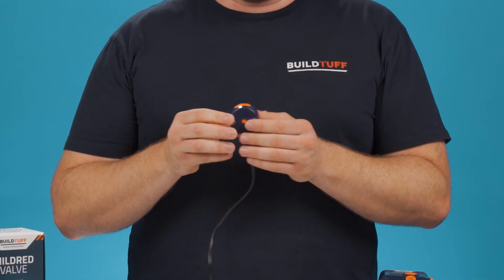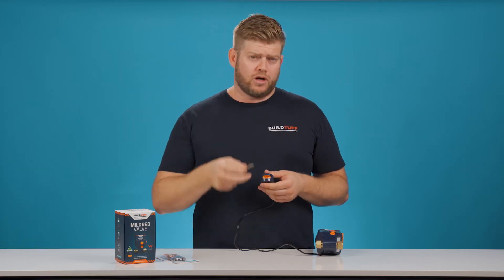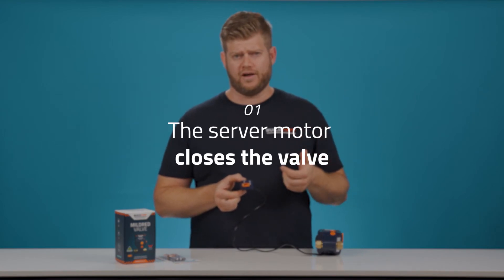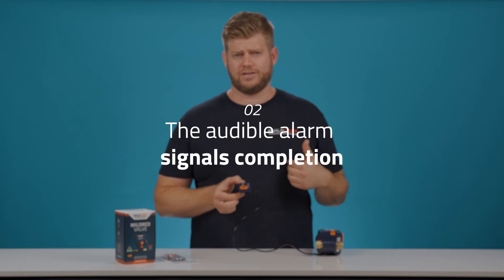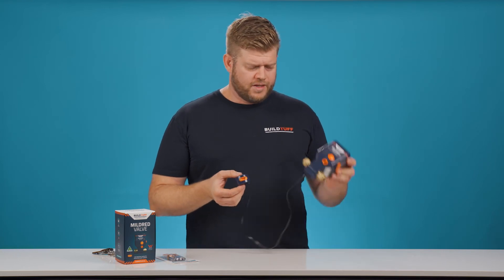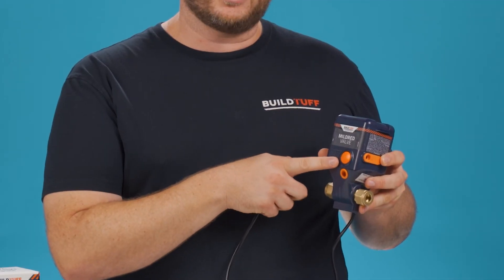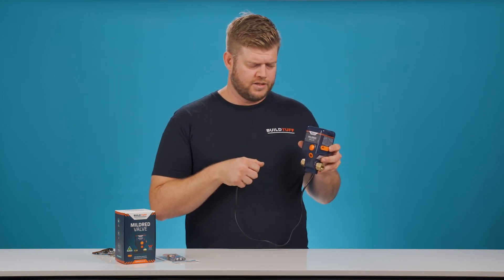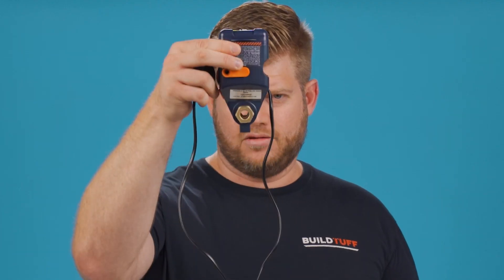BuildTuff Mildred Valve - Testing the device & pre-installation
Now that our batteries are installed and our unit is powered up we want to test that the unit is functioning properly.

There are two ways of doing this, firstly you can take any piece of conductive metal and bridge the gap between the two pins of the sensor. Anything that's going to create an electrical contact between the two brass pins on the front of the sensor.

So for this exercise, I'm going to use my keys. When you contact between the two pins it can take 6-8 seconds to action the servo motor to turn the valve.

Now that we know that it's done something we need to check down the centre barrel of the valve to ensure that it's been fully closed off and in this case it has. Now to test that it will reopen as well. We need to press the orange button on the front to reset  the device. If we look down the front and press the button it should reset to a full open position which this one has. So everything is working correctly.